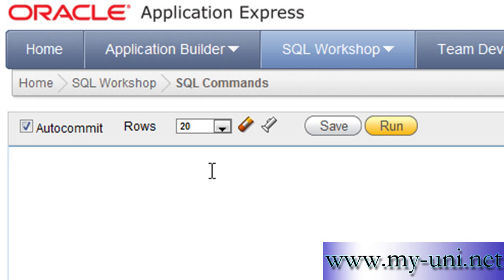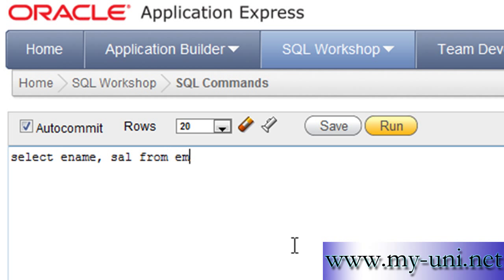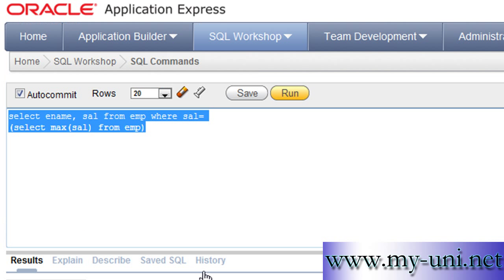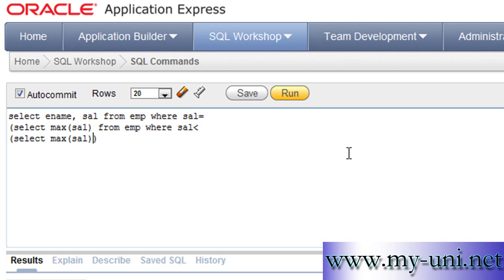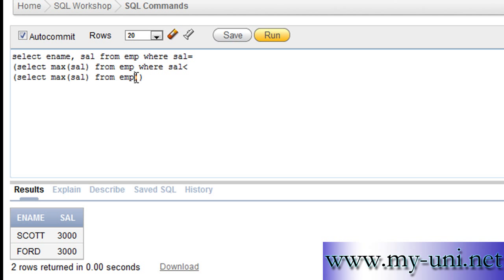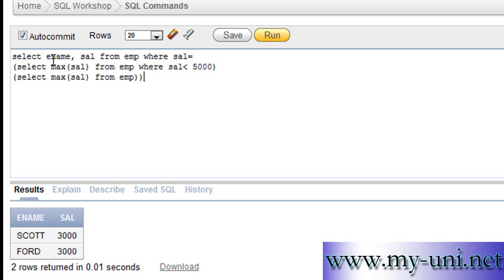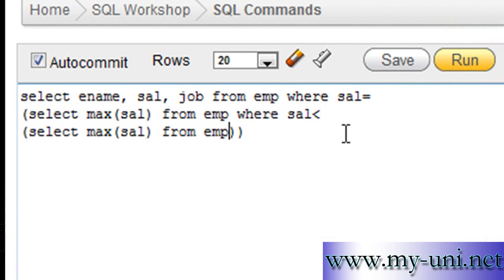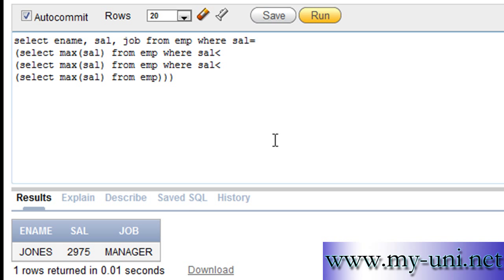SQL 26 subqueries, Find out second and third highest salaries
How to find third highest figure (number datatype) from a table